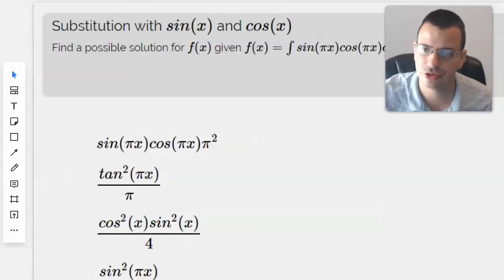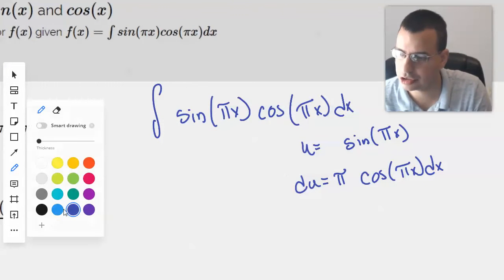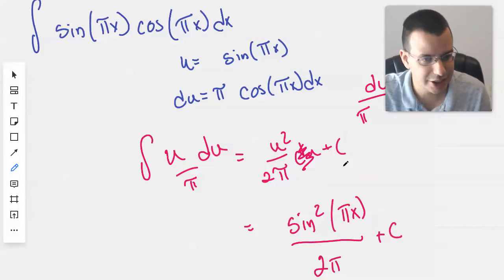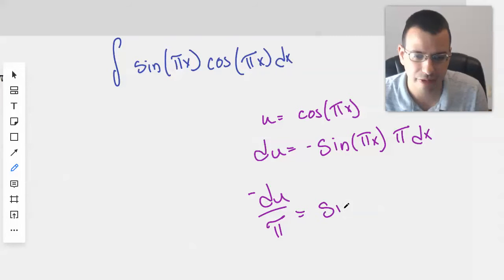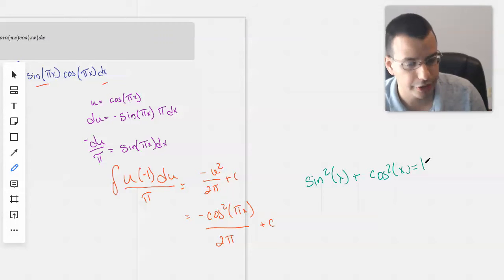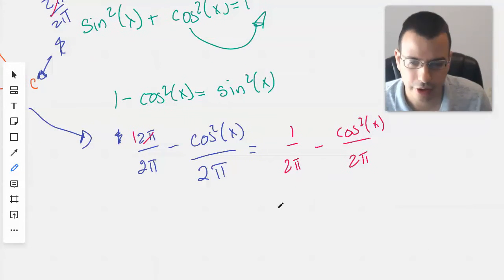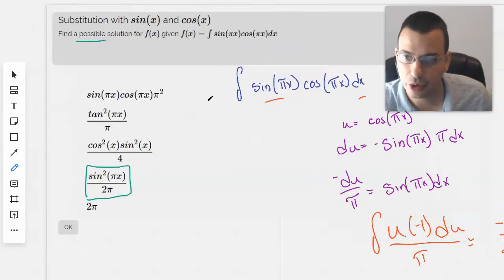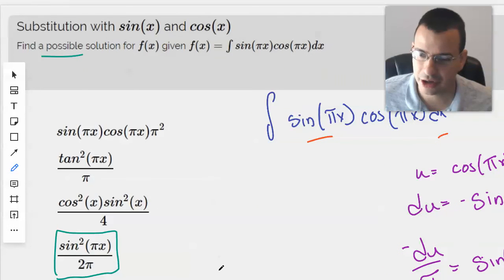Substitution with sin(x) and cos(x)